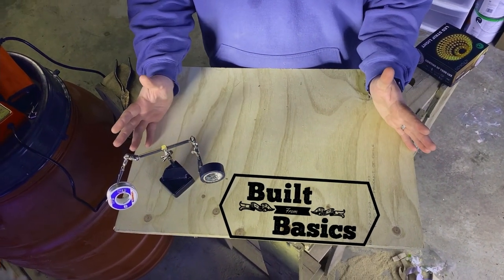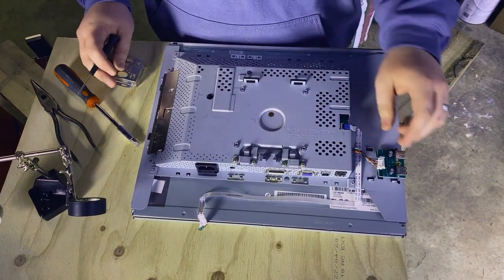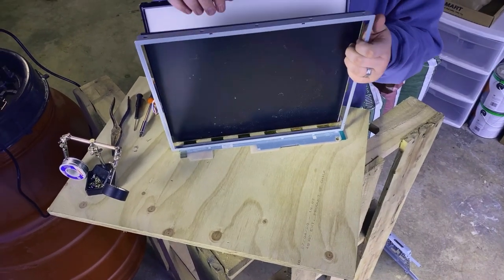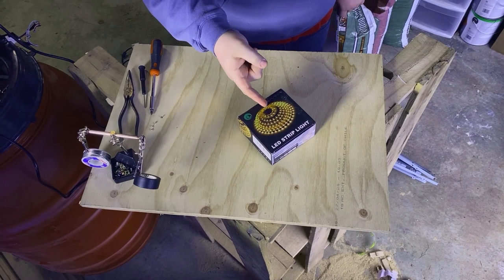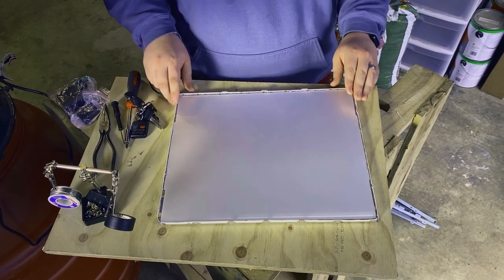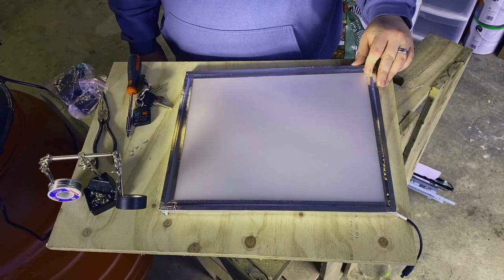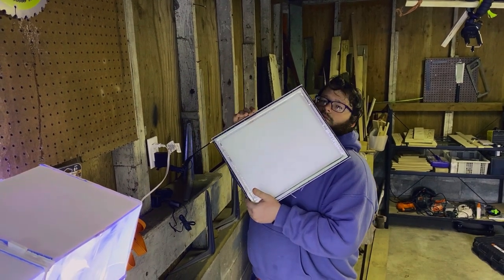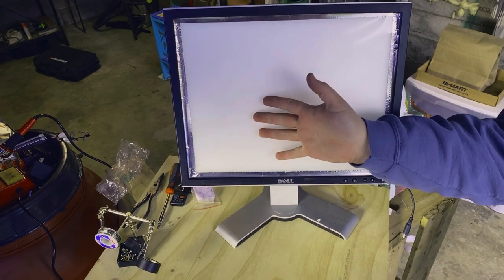$5 Film Light (if you can score an old computer monitor)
Here we use an old scrap monitor and turn it into a much needed Film Light.